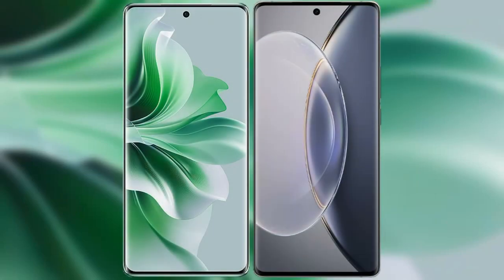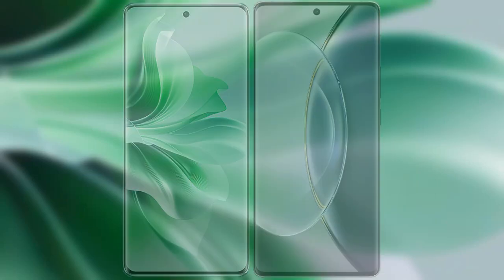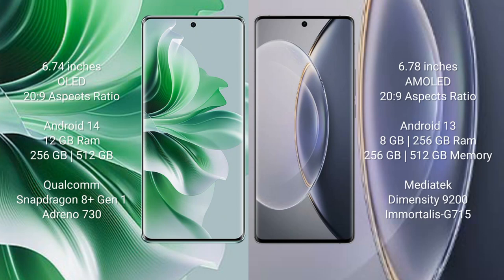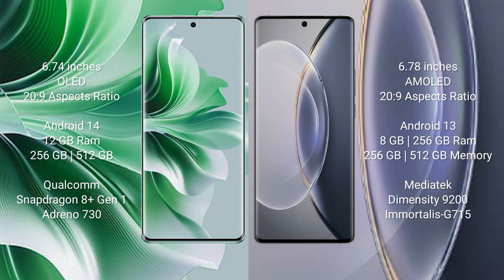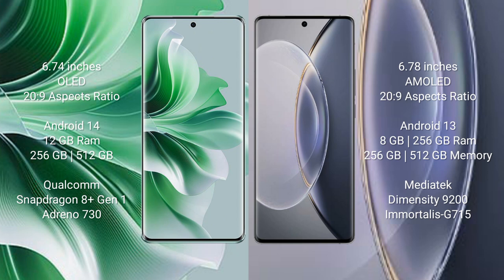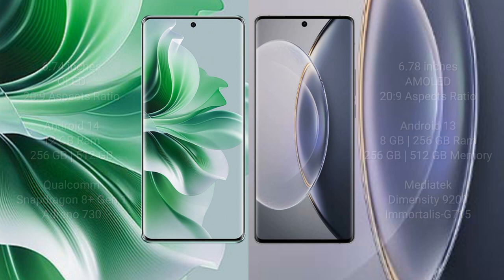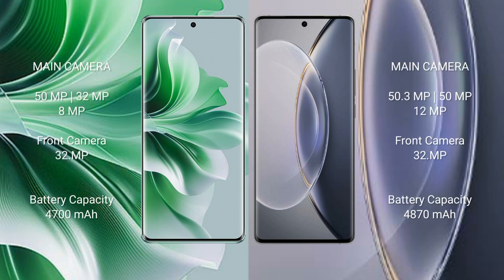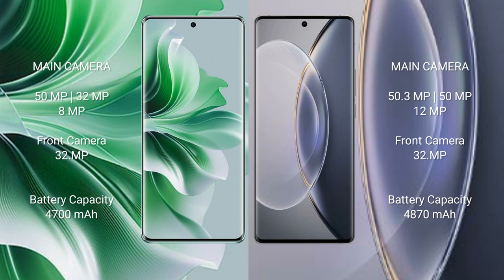Oppo Reno 11 Pro vs Vivo X90 Pro Review